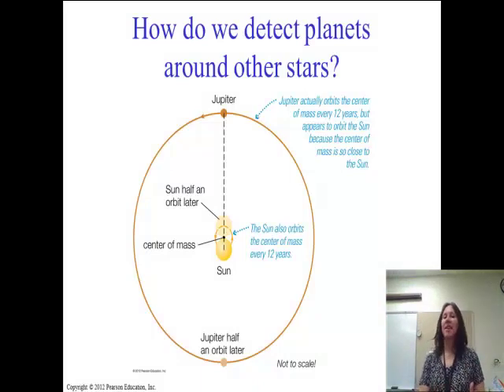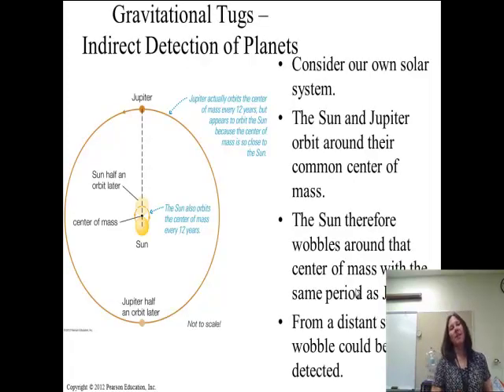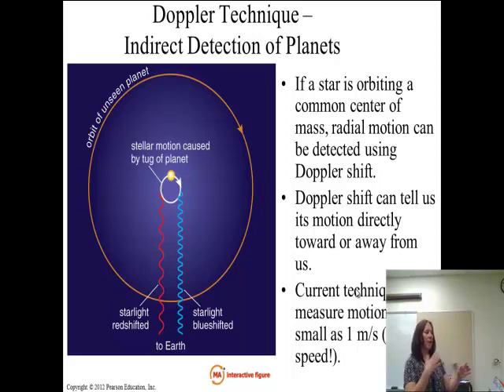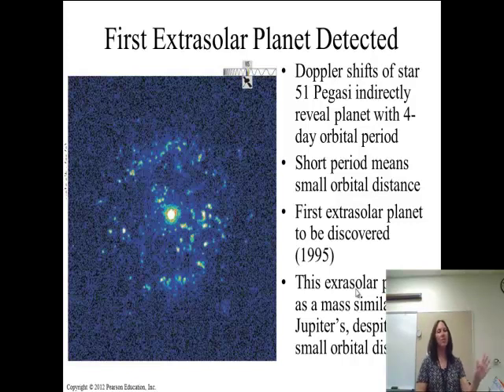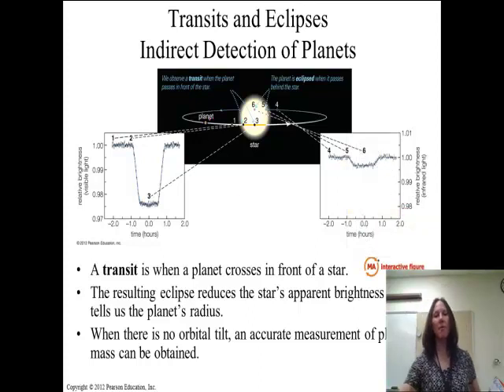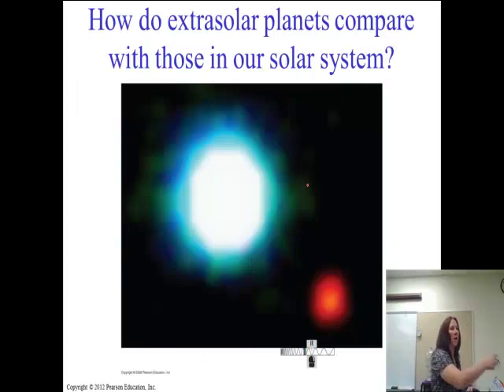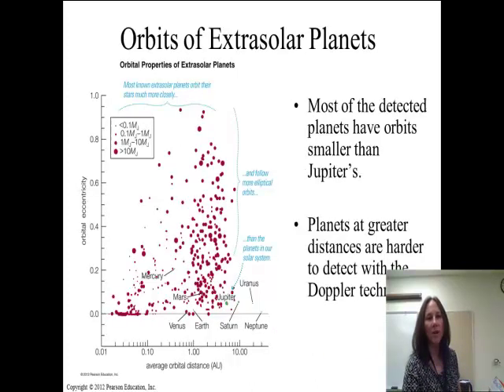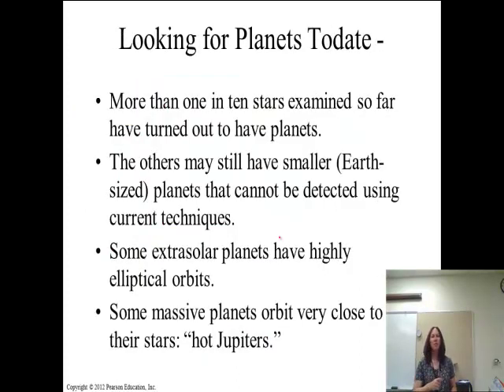Ch06H Extrasolar Planets